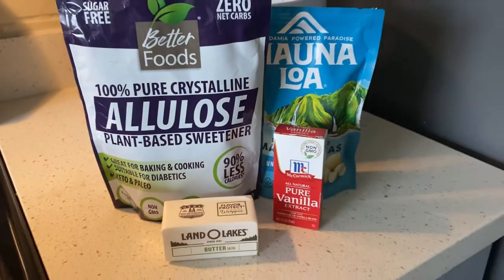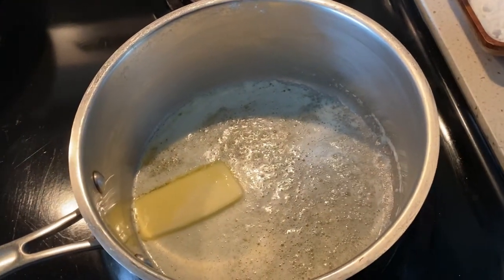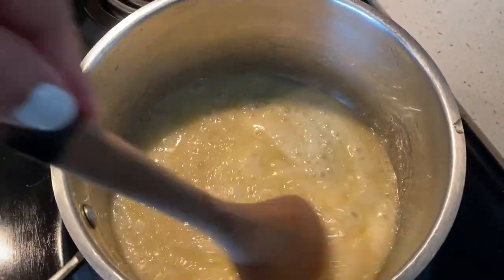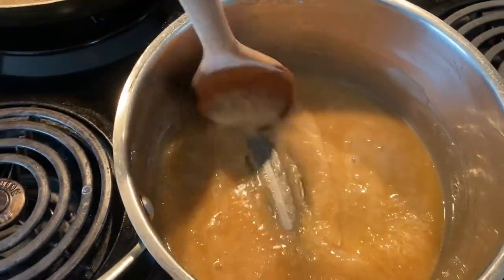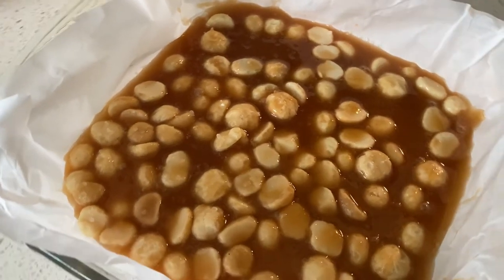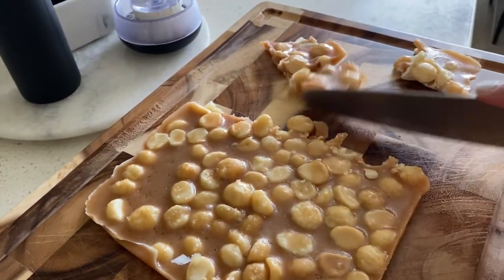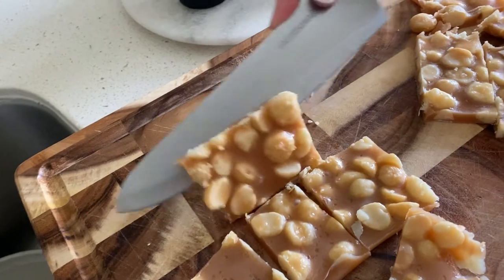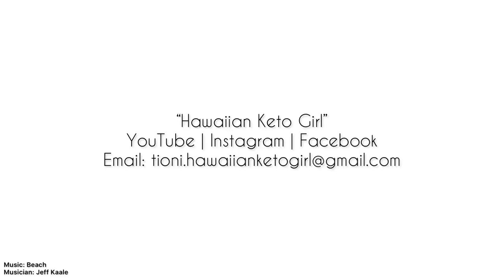Macadamia Nut (Soft) Brittle | Keto Friendly!!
RECIPE:
1 cup unsalted macadamia nuts
1 stick unsalted butter
1 teaspoon vanilla extract
7 tablespoons sweetener (I am using Allulose)

DIRECTIONS:
Place Mac Nuts in an 8x8 pan, lined with parchment paper (makes it easier to unmold)
In a small pot, heat the butter and add the vanilla and sweetener when the butter is almost liquified
Simmer and stir for approximately 2 minutes or until contents are thickened and golden brown
Remove from heat and pour over the Mac Nuts
Set in refrigerator until firm
Cut into 12 pieces and enjoy :)

Sweeteners I Recommend:
Whole Earth Allulose
Wholesome Yum Besti Keto Powdered Allulose
It's Just - Allulose
BetterFoods Allulose (MY FAVE)
This supports my little online business where I create and share free local Hawaii inspired keto friendly recipes and promote local Hawaii keto friendly businesses.  Mahalo nui loa for the support!